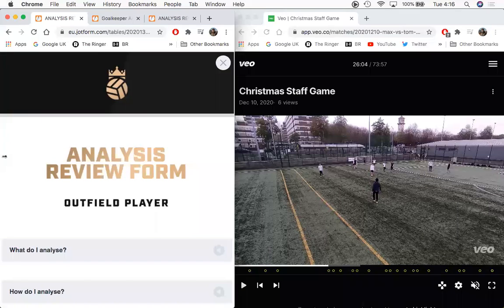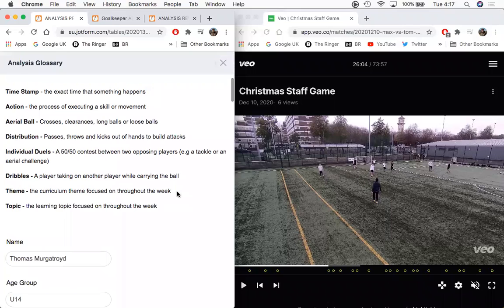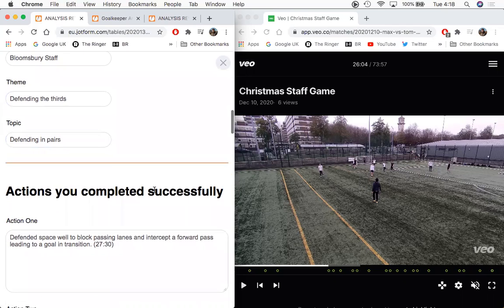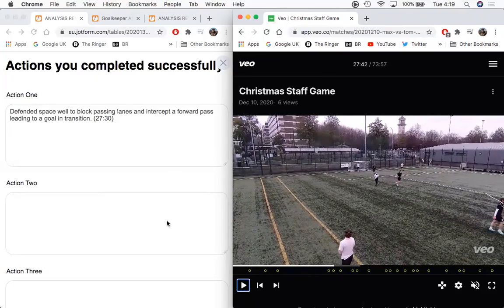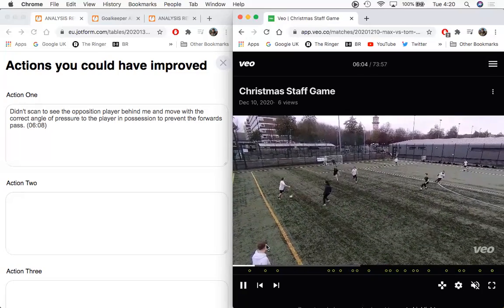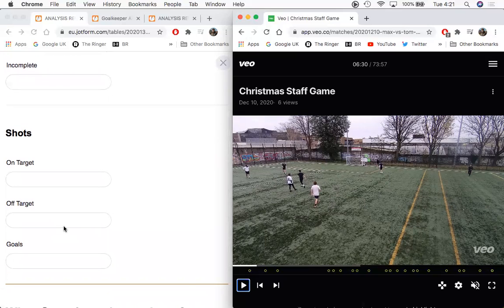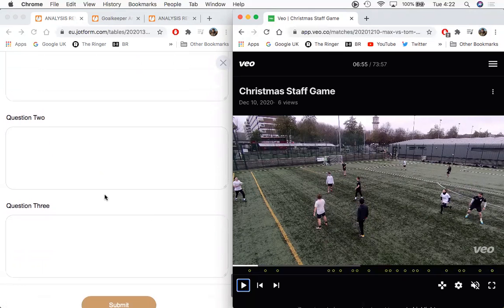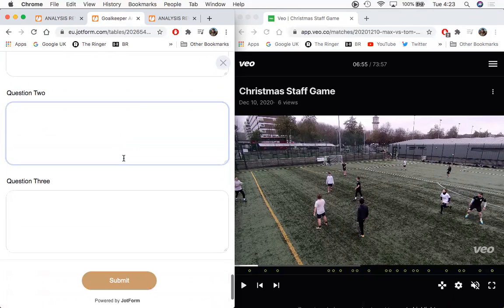Analysis Review Form Tutorial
A short video on how to use the analysis review form when watching matches.